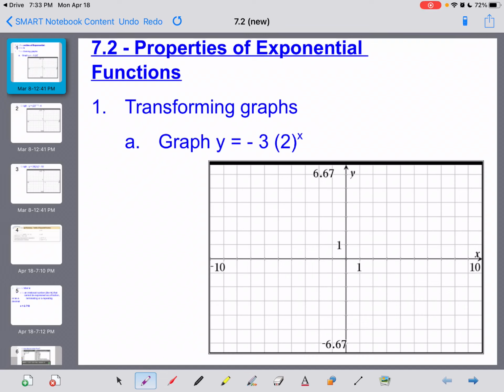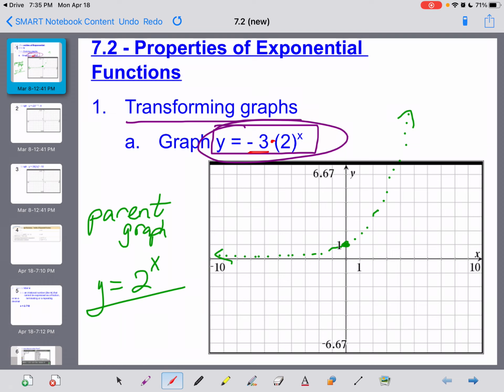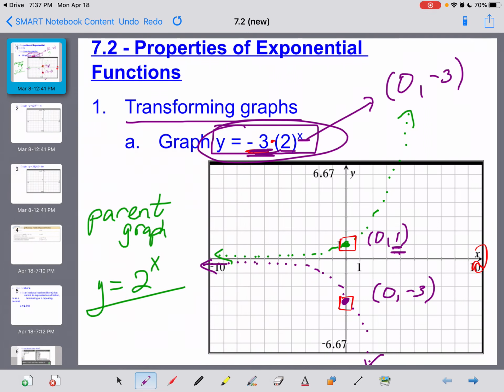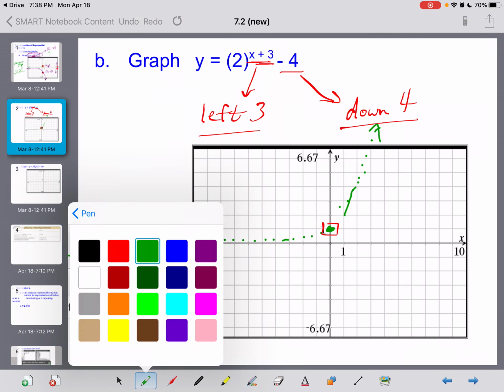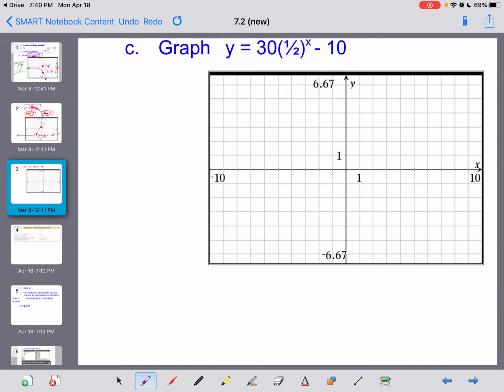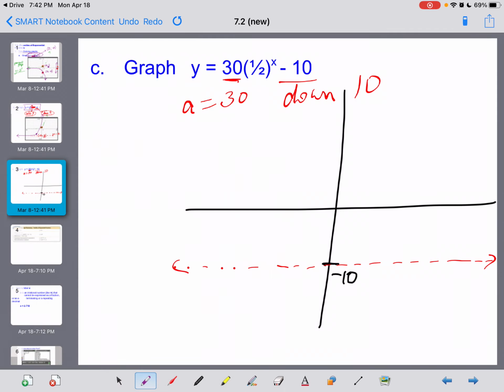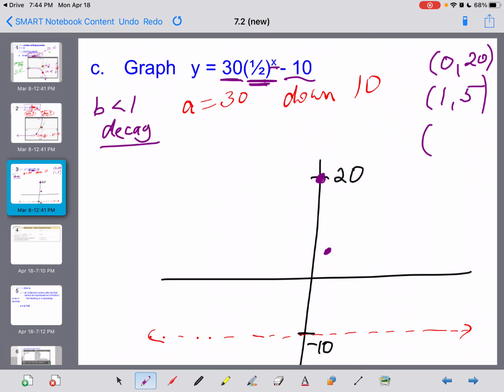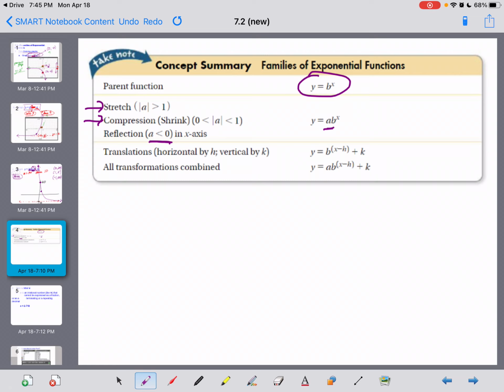Alg 2 AB - 7.2 notes part 1